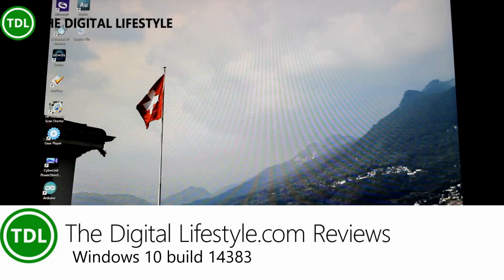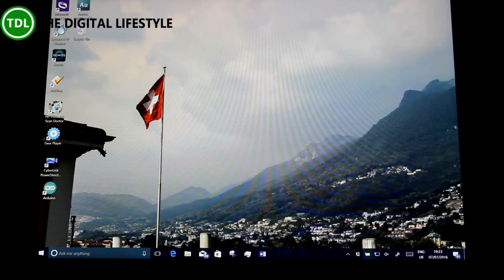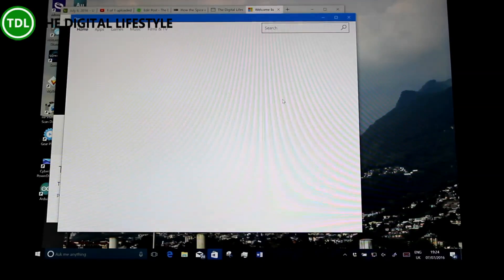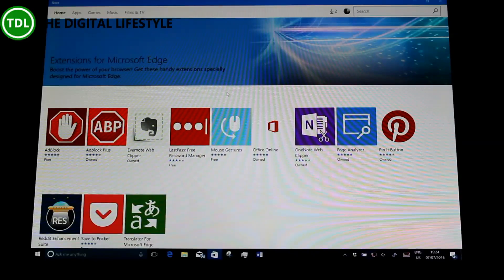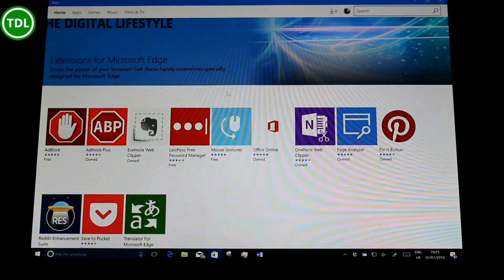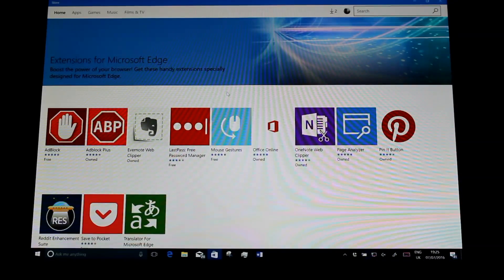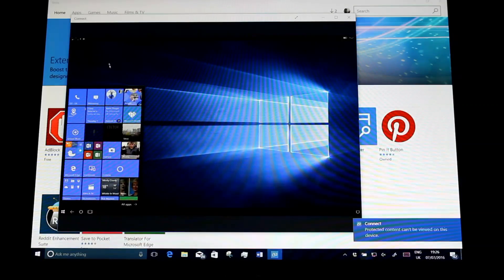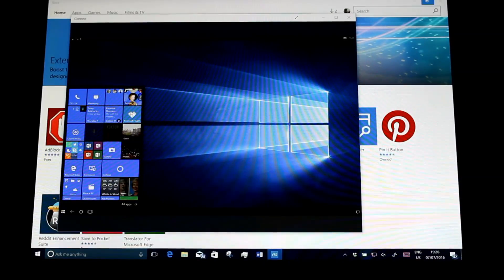Hands on with Windows 10 Anniversary update build 14383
Welcome to my latest Windows 10 hands on video, this time it's build 14383 for PC. This is the first build of the Anniversary update that doesn't have the watermark in the bottom right-hand corner that means it could be a potential release version but Microsoft say there are more builds on the way before the release August 2nd.

In this video I take a look at the changes and talk about the know issues. One thing that isn't mentioned in the notes is that the Miracast app now works correctly, something that was broken in the previous build.